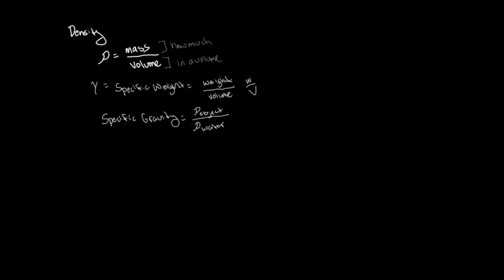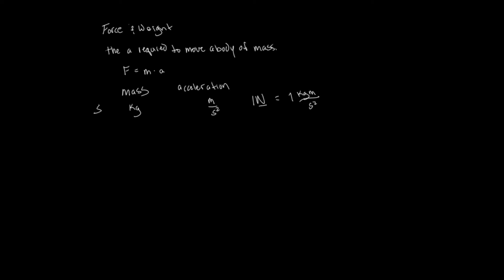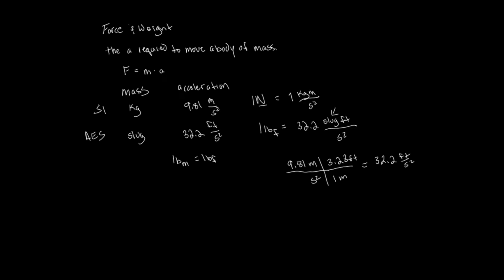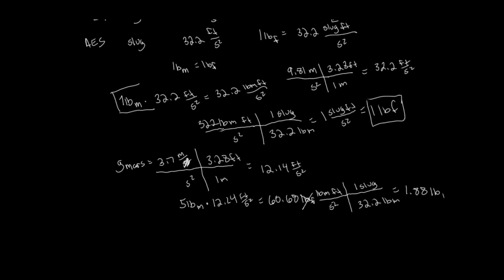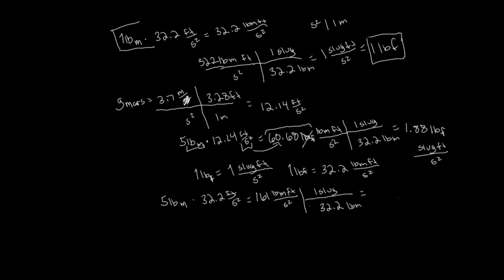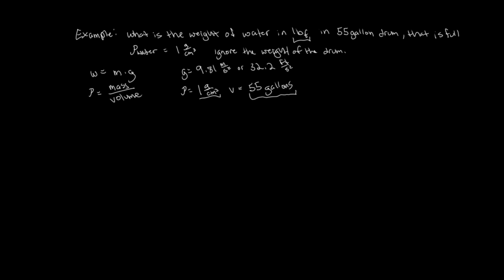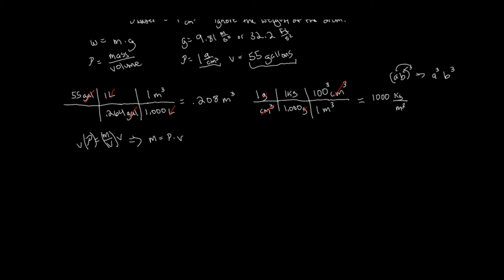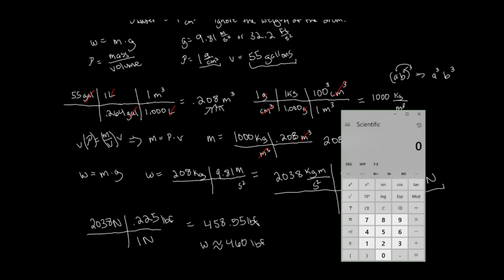Engineering Problem Solving Lecture 3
This video is in Unit 1, Ubiquitous Units.In this video we discuss density, Newtons second law of motion, force and weight.